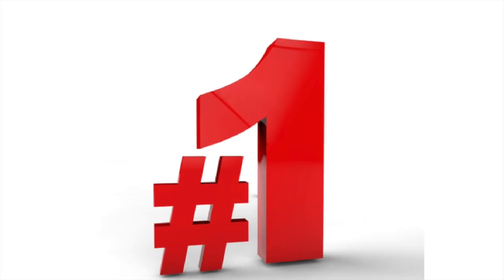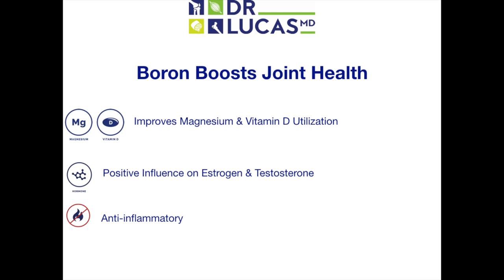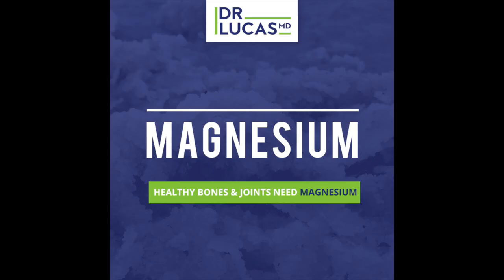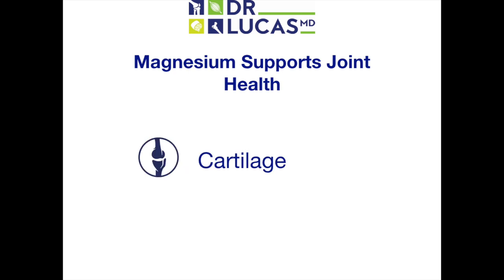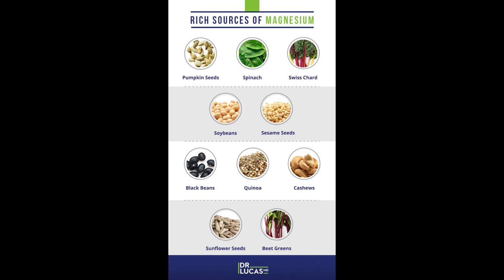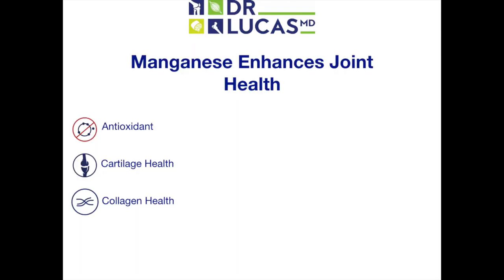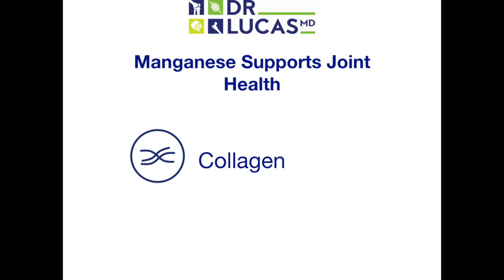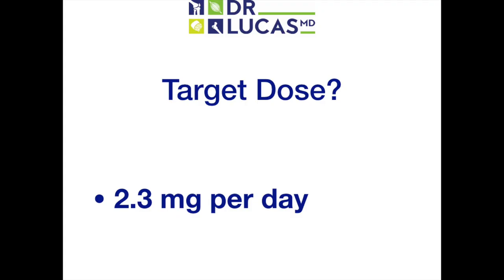Top 3 Minerals for Joint Health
Minerals are key nutrients for joint health.Joint degeneration is accelerated by insufficient mineral consumption.
Learn what minerals are most important to boost cartilage rejuvenation and  protect your joint against injury .